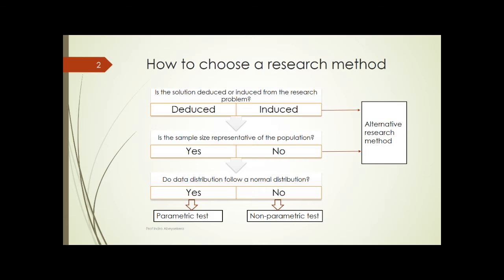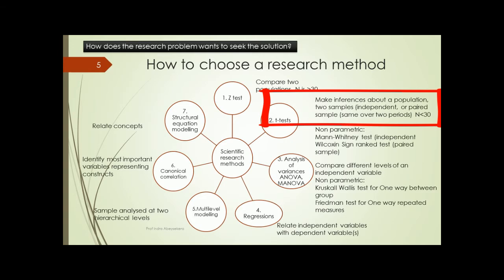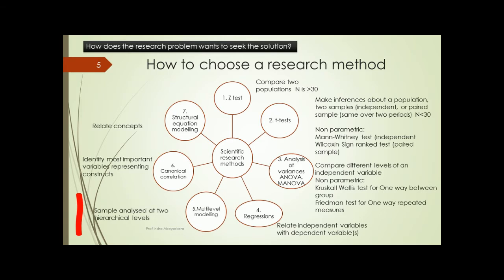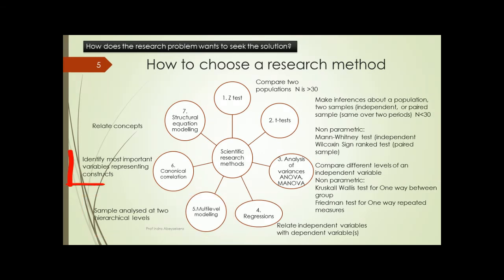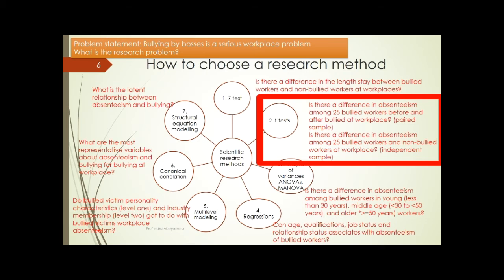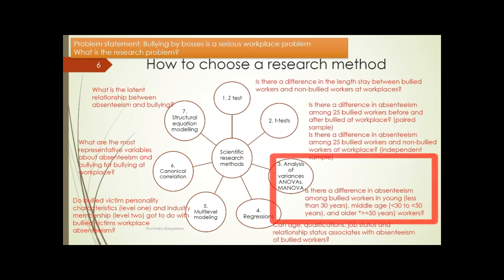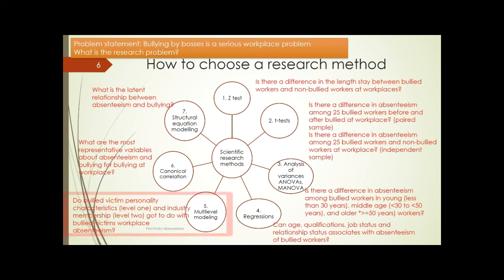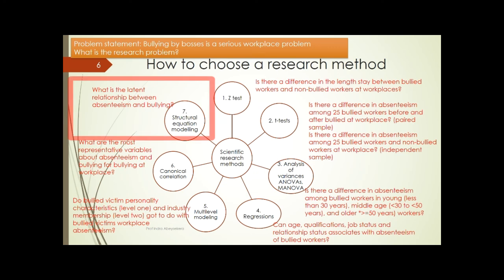How to choose a quantitative research method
There are several methods (techniques) to analyse quantitative data, but the most apprroriate to solve the research question must be chosen.